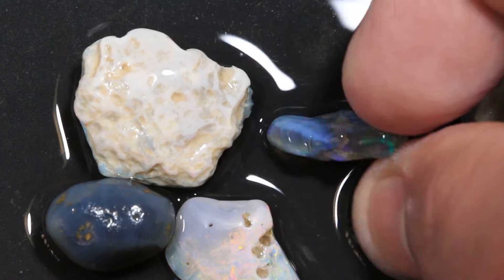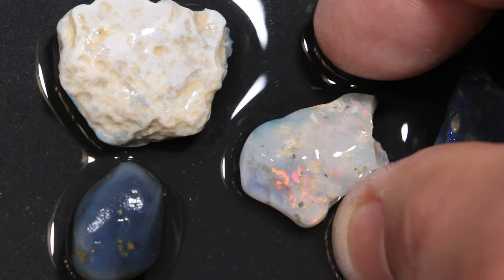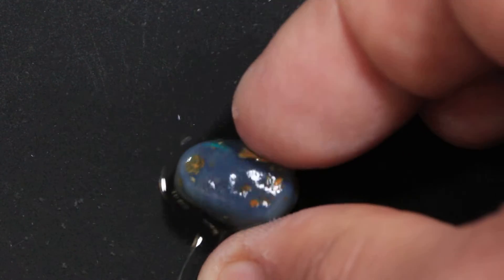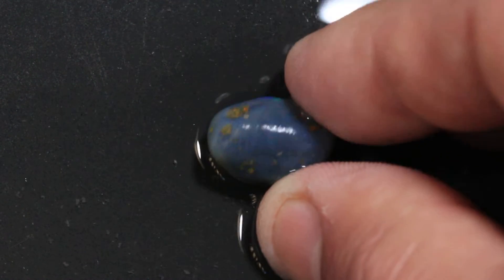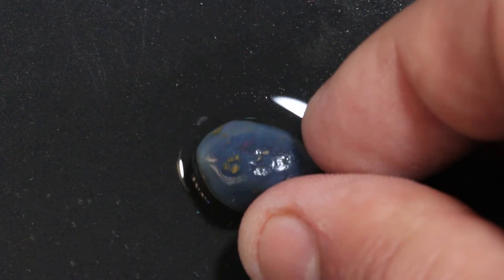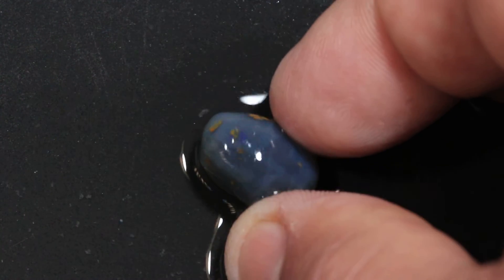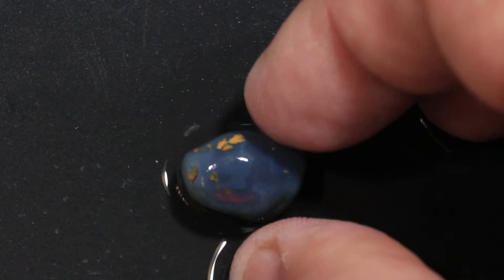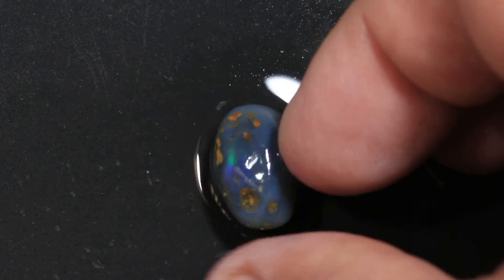23099 #5- Watch Until End- Lightning Ridge Rough Opal